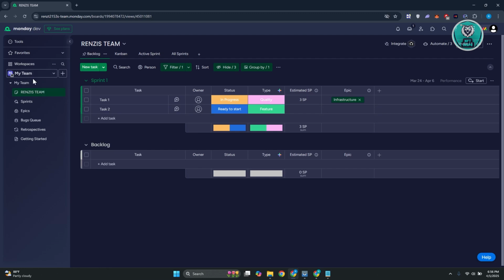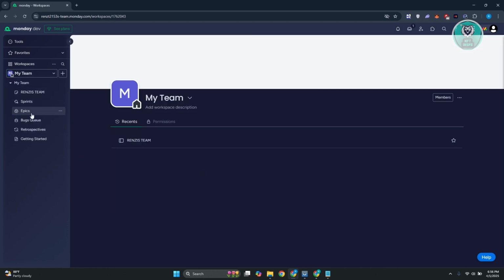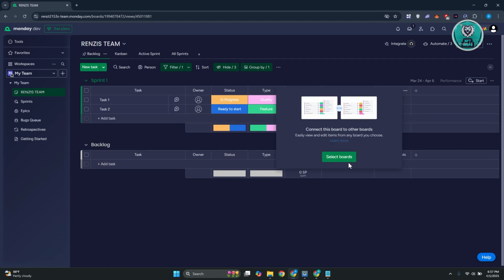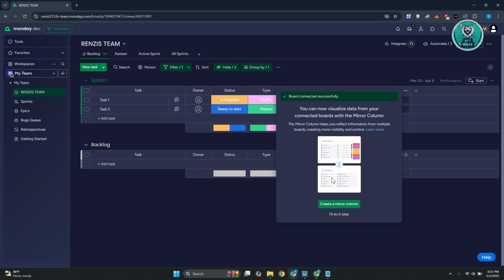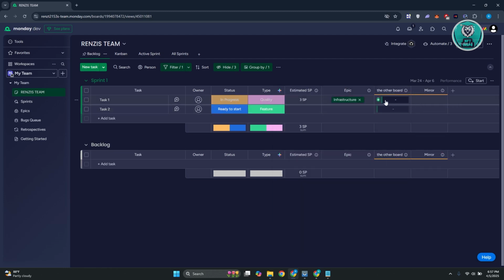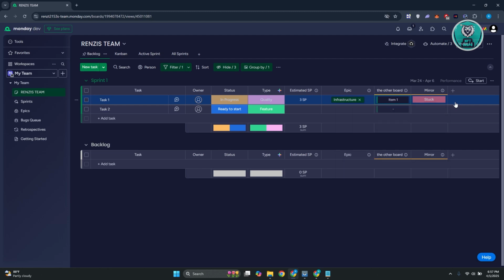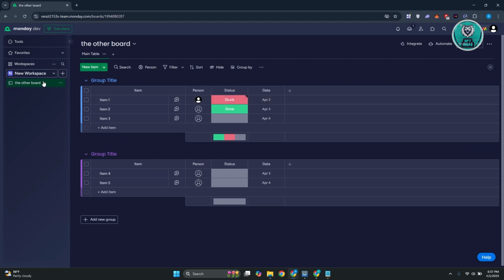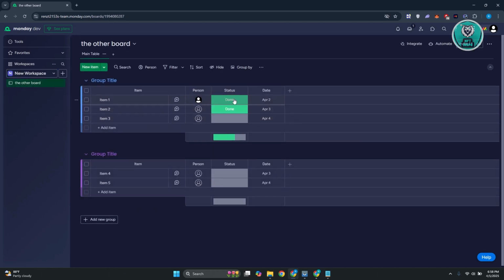How To Connect Boards in Monday.com (2025)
If you're looking to connect boards in Monday.com, then this tutorial will be perfect for you!